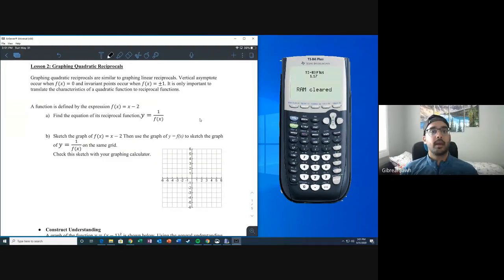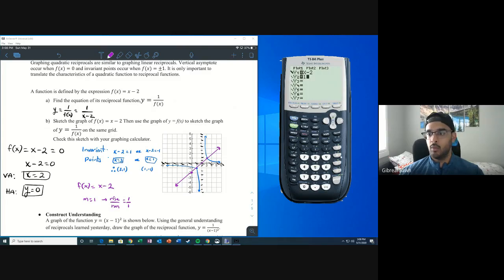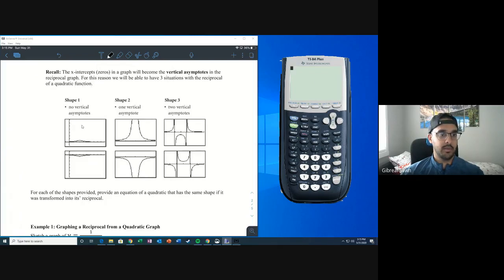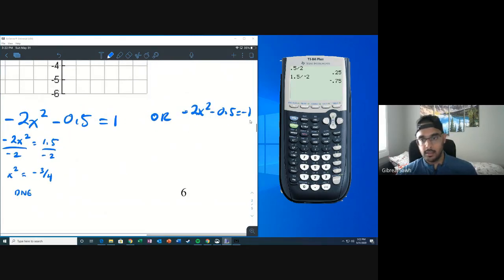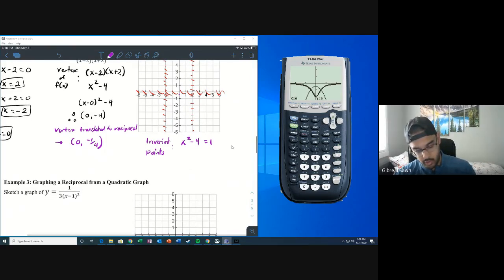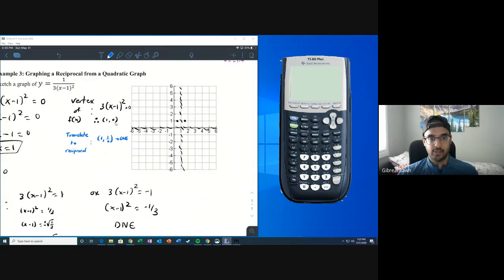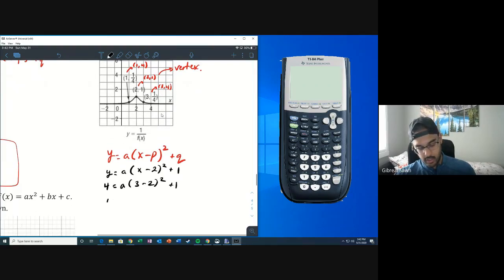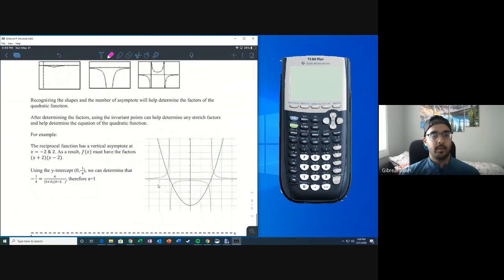Lesson 2 Graphing Quadratic Reciprocals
Learn how to graph quadratic reciprocals using the Alberta program of studies for math 20-1.